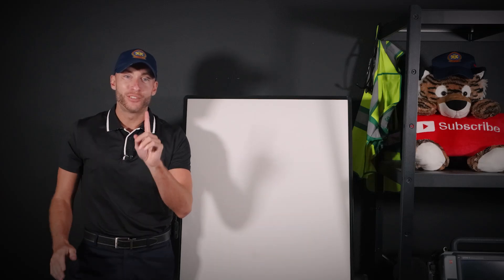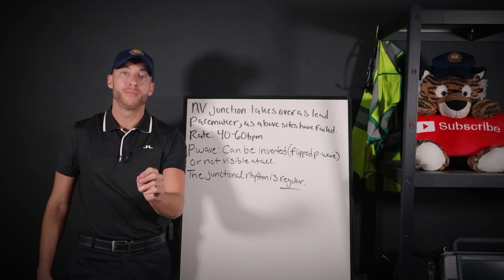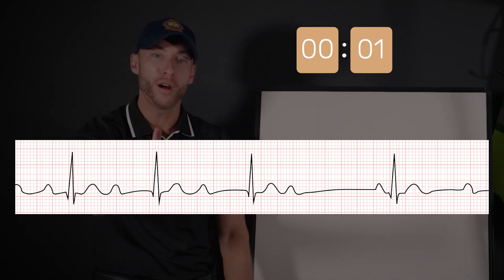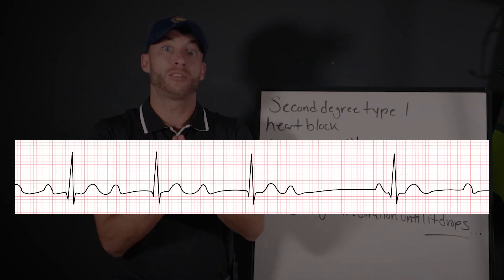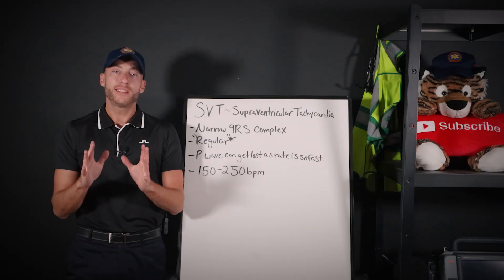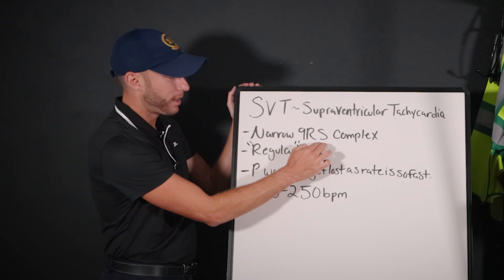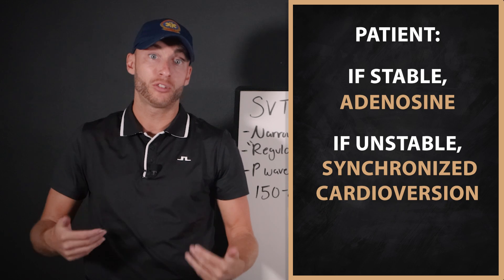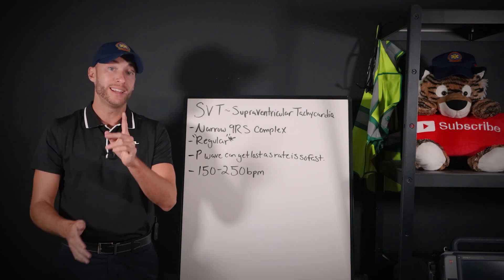STATIC CARDIOLOGY QUIZ for Paramedics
Cardiology is a major part of Paramedic school and one of the 5 main sections of NREMT. You will also need to recognize EKG rhythms and provide treatments for Paramedic skill sessions and practical exams. Static cardiology is covered in this video for Paramedic students, let me know how you perform on this quiz.

I highlight three different EKGs and give you ten seconds to interpret each EKG.

Afterwards, I review the EKG with you and breakdown why the EKG occurs, and what we need to do to help the patient as a Paramedic.

I look forward to seeing your success with EKGs and 12-Lead EKGs!

Be great,